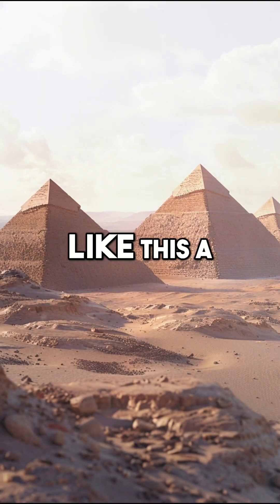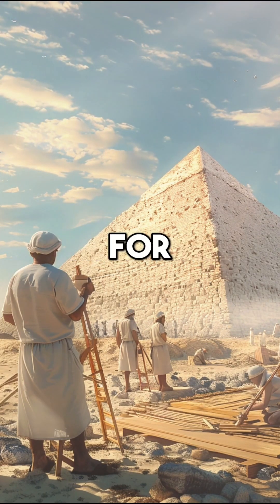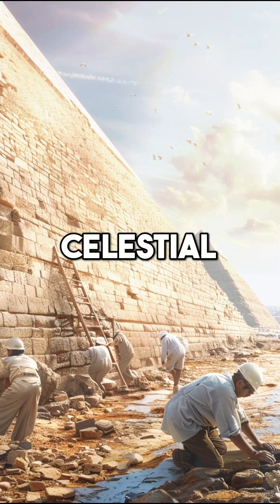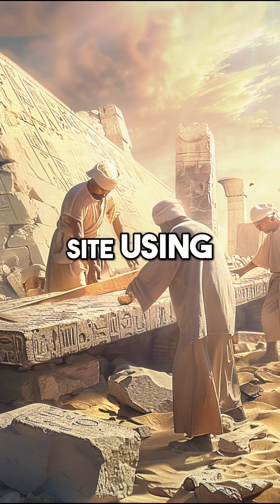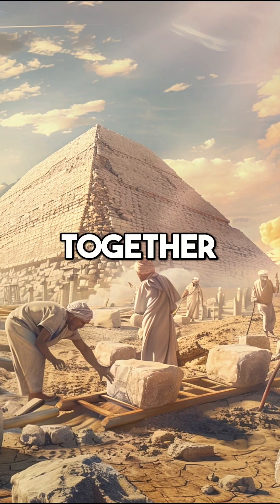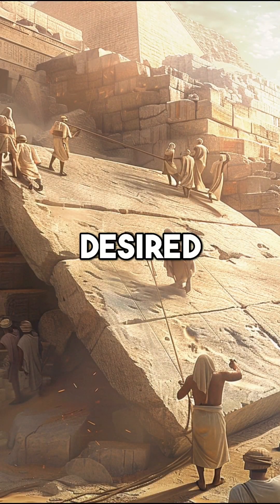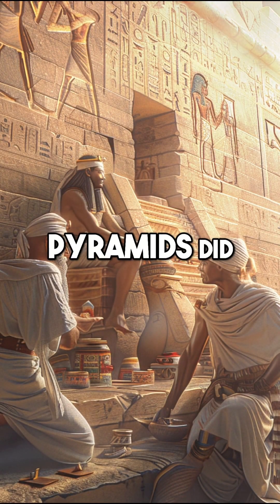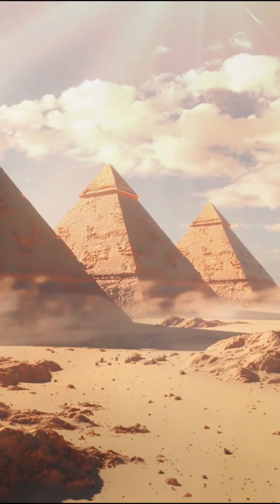How were Egyptian Pyramids actually built?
Journey back in time to unlock the secrets of one of the ancient world's greatest architectural marvels! Explore the remarkable engineering feats behind the construction of the Egyptian Pyramids in this captivating short. From the precision of stone-cutting techniques to the ingenuity of labor organization, discover the fascinating methods that enabled the creation of these monumental structures. Join us as we uncover the mysteries and marvels of ancient Egypt's enduring legacy!